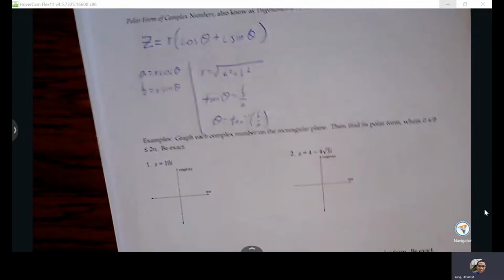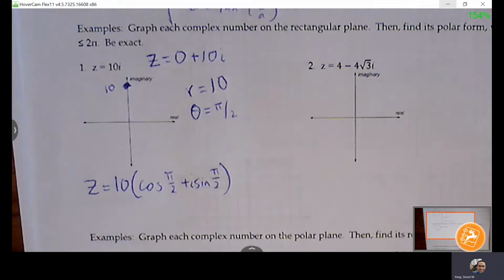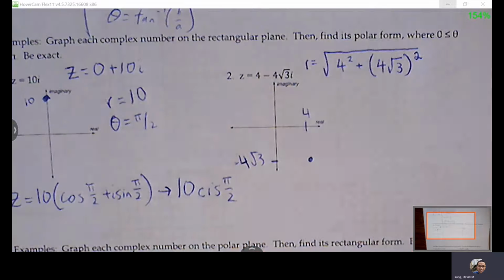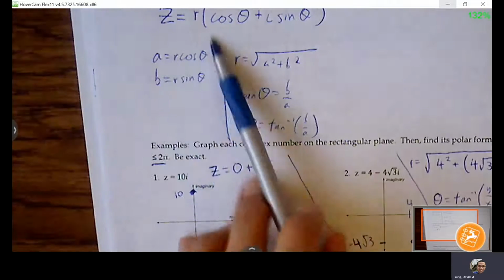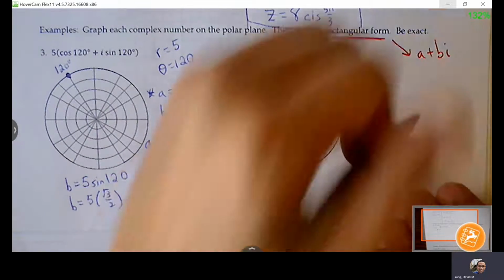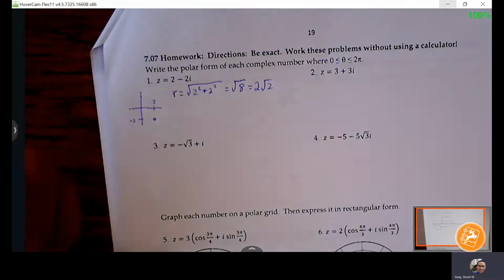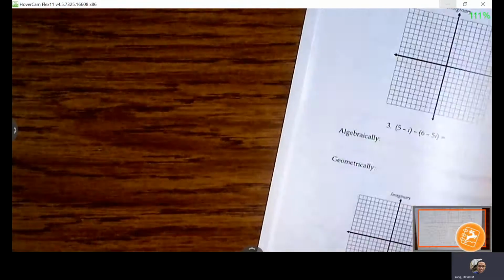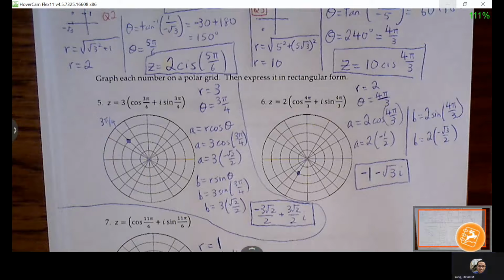7.07 Complex Numbers in Polar Form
Accel Pre-Calc Wed. March 2 2022